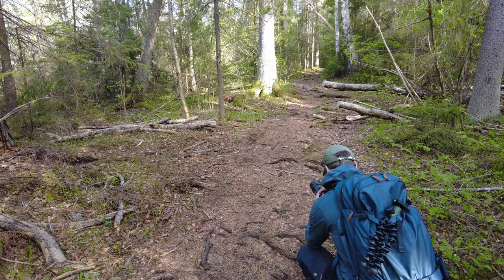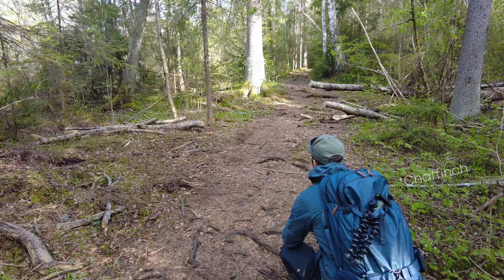The Great Crested Grebe | Bird Photography with Canon RF 400mm f/2.8 | Ep 50 MP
Looking for the Great Crested Grebe, which normally nests in a close-by lake outside Oslo.

Locations:
Dæhlivannet, Norway.

Equipment:
Canon R5, DJI Osmo Pocket 2.

Lenses:
Canon RF 400mm f4.0, Canon RF 1.4x, and RF 2x

B-Roll:
Nikon Z6ii, Nikon Z 35mm f1.8

Software:
- Adobe Lightroom
- Adobe Photoshop